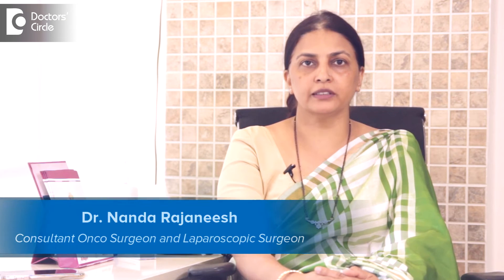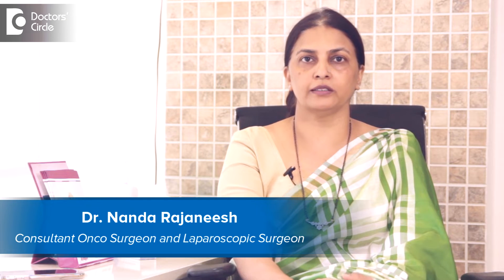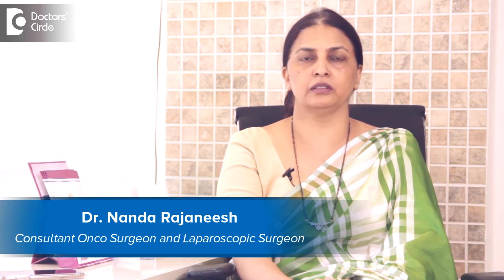What is gastric plication procedure for weight loss? - Dr. Nanda Rajaneesh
Gastric placation is a surgical procedure that is done for obesity. It is a part of obesity surgeries that we do.  It is  similar to sleeve  resection  but in sleeve we remove  part of the stomach whereas in gastric plication we take  the    larger or the  greater curvature of the stomach inwardly and  we  plicate and we  pull it inside. In this procedure the amount of stomach we plicate we don’t know and the distensability of the stomach cannot be measured.  The volume you create cannot be measured. There is a recurrence of obesity. The obesity surgery can fail if you do a plication procedure.